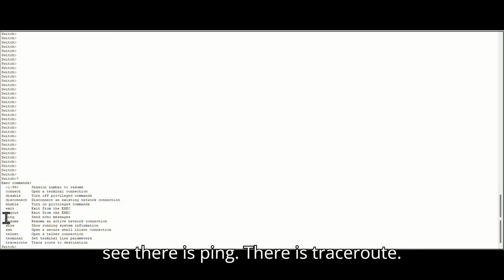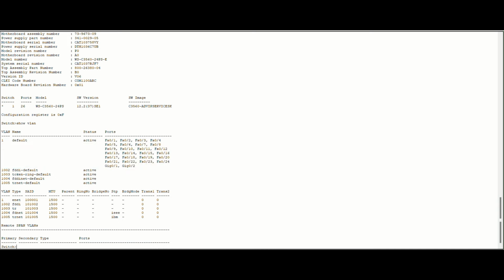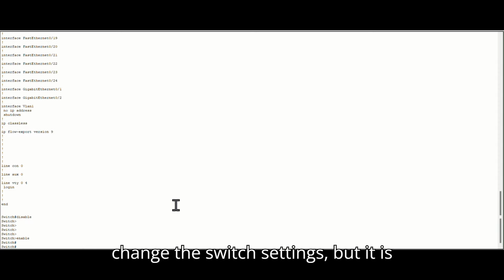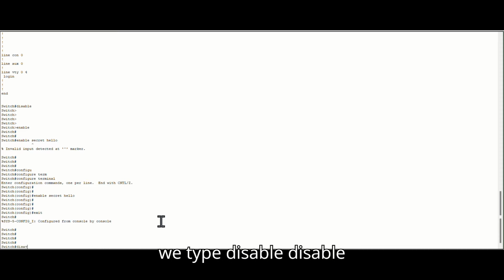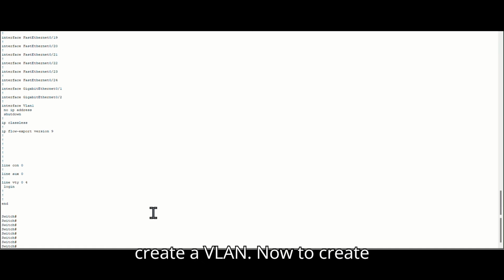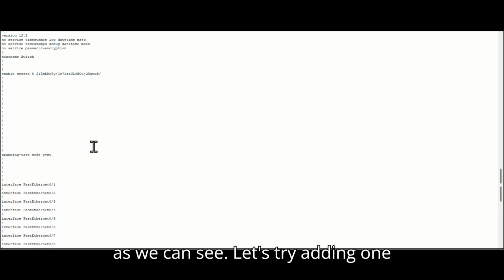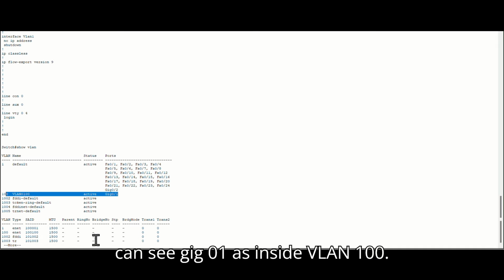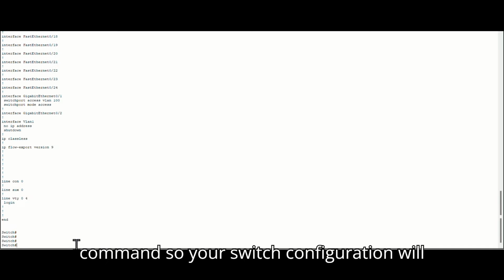Switch commands for beginners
Summary of the video Switch commands for rookies:
Basic switch commands
Some tips